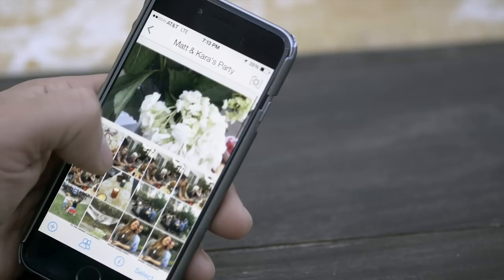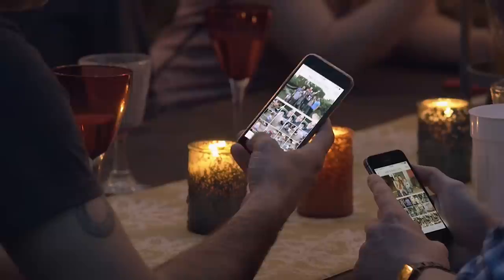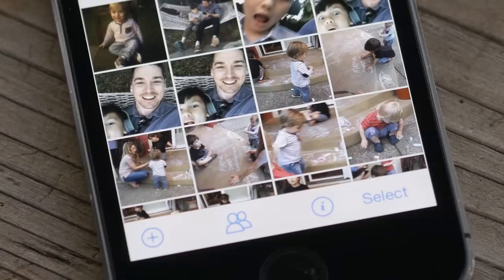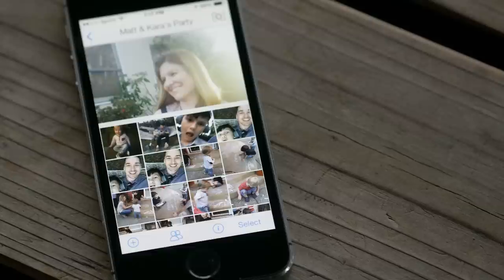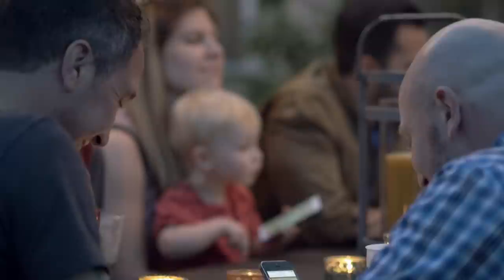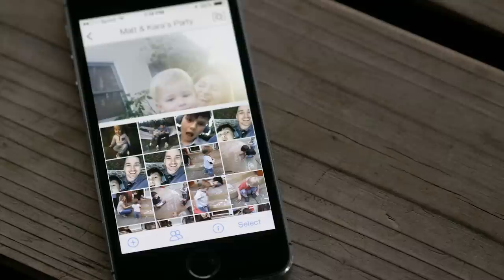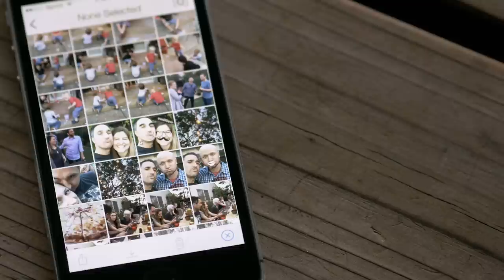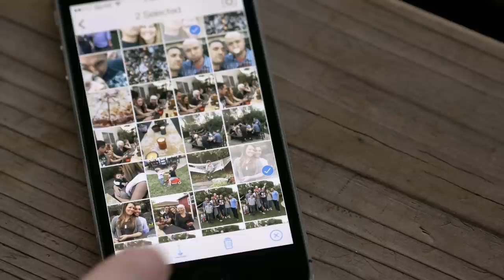Introducing Mix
Mix is a feature within Lyve that allows you to easily share photos with friends nearby - just open the Lyve app to create and share a Mix. At a party? Set up a Mix before your party, and when your friends show up, all they need is the Lyve app to share photos with everyone there.